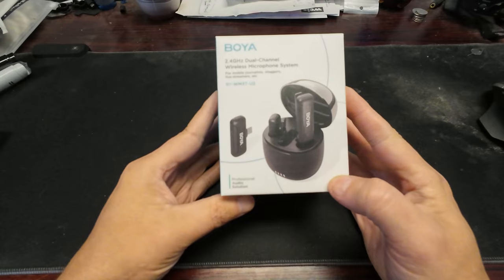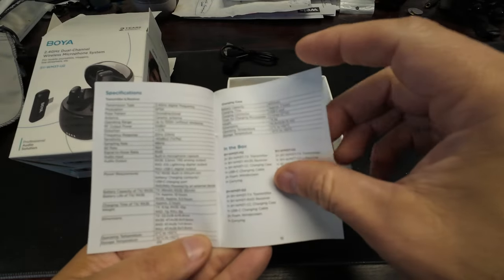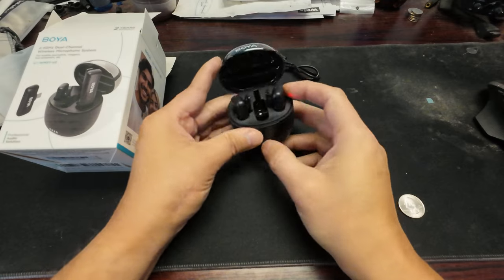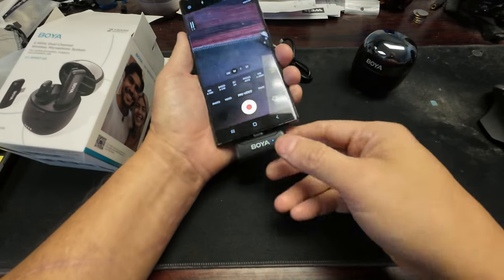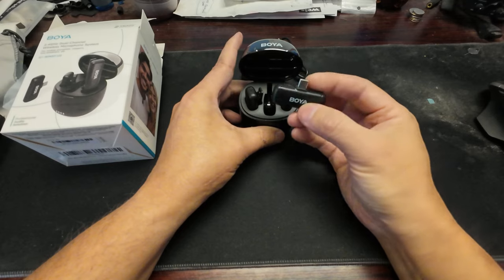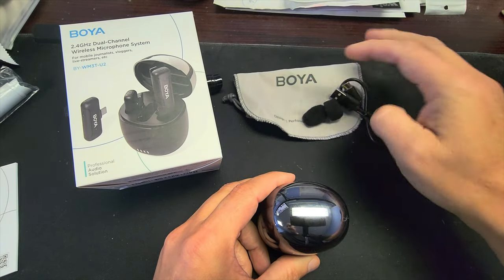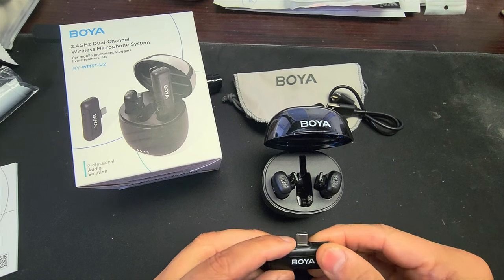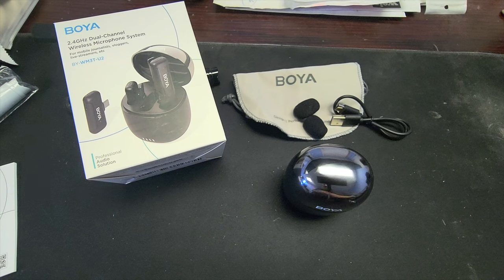BOYA BY WM3T U2 -Wireless Lavalier Lapel Microphone for iPhone 15 USB-C Android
At the time of filming $ 99.00 - BOYA BY WM3T U2 -Wireless Lavalier Lapel Microphone for iPhone 15 USB-C Android

BOYA BY WM3T U2